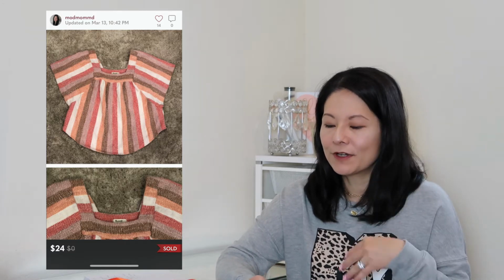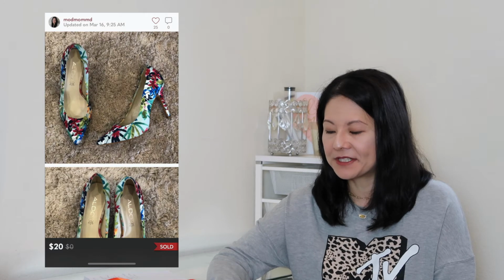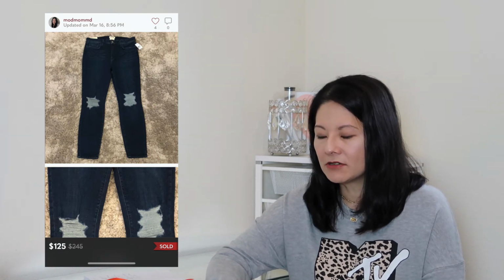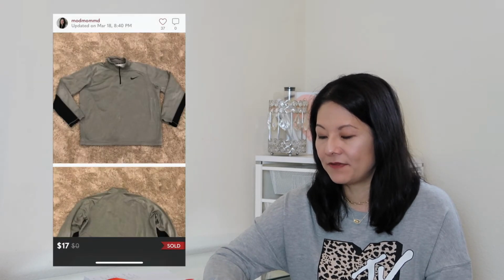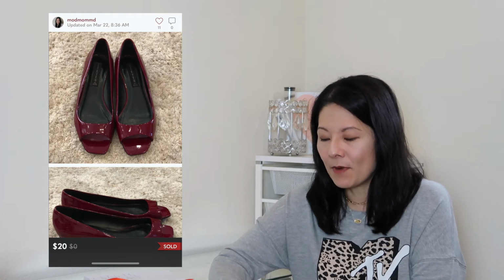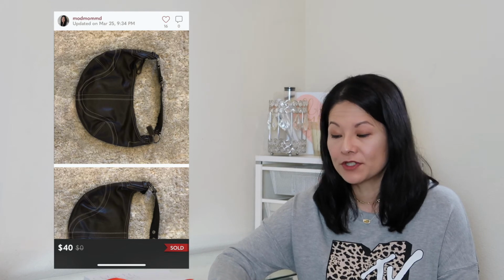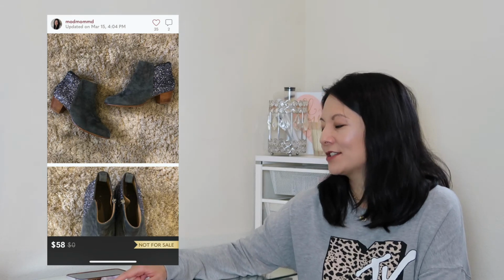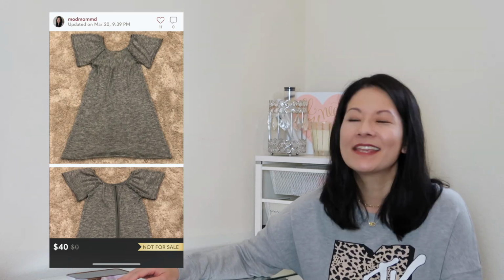What Sold on Poshmark & eBay | Weeks of March 14 & 21 | Major eBay Fails! | modmom md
I had a decent 2 weeks on Poshmark and eBay, but had some major eBay fails!  Check out what's selling for me these days.  I would really appreciate the support as I grow my channel!